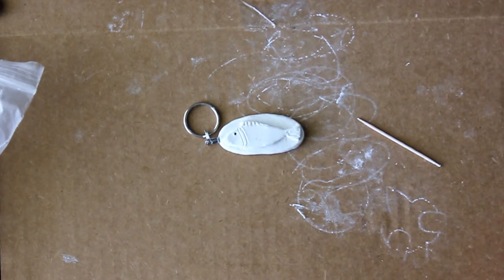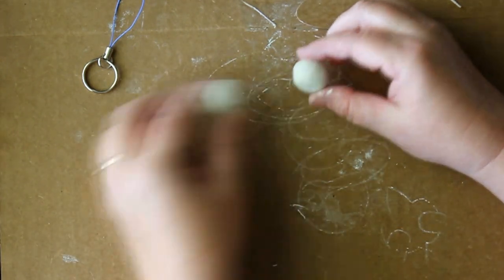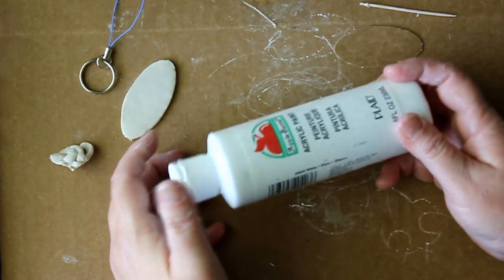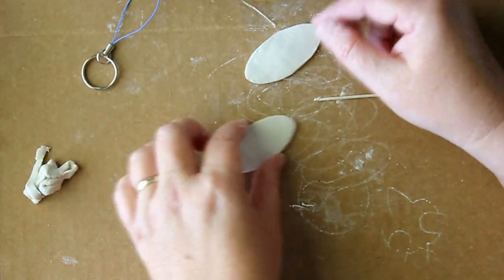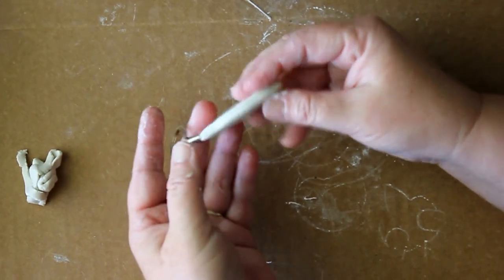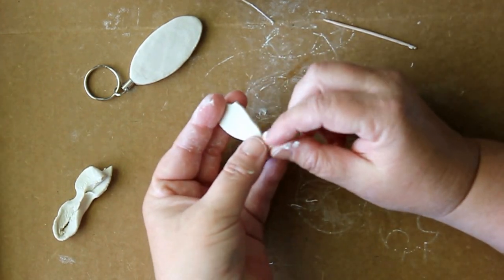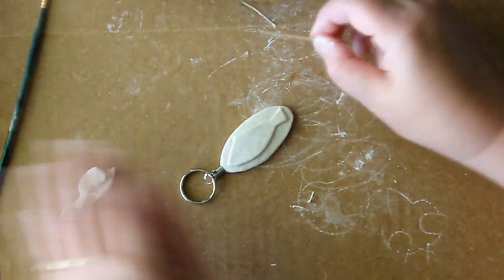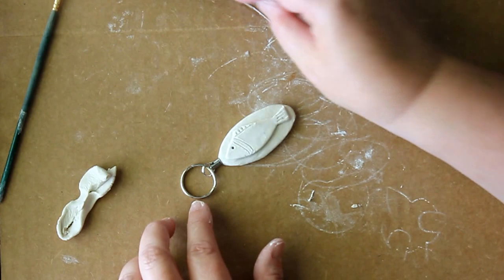How to make a FISH keychain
How to make this fish key chain from start to finish.  You will need to go to my blog and click on the "TEMPLATES" tab and print out the template for the oval and the fish.
Sculpturesgalore.blogspot.com.